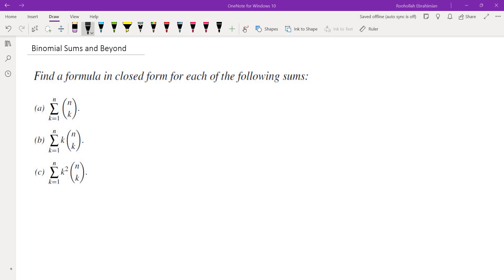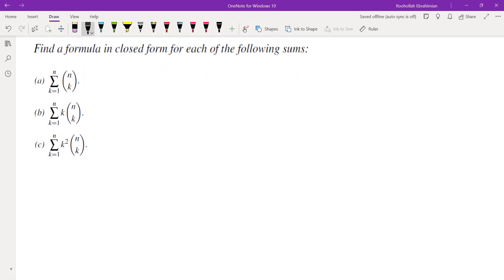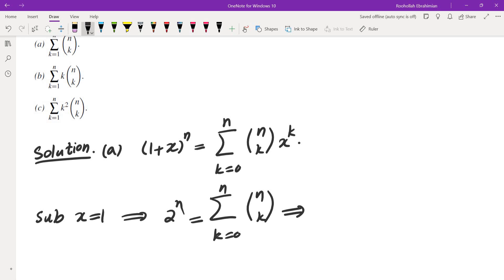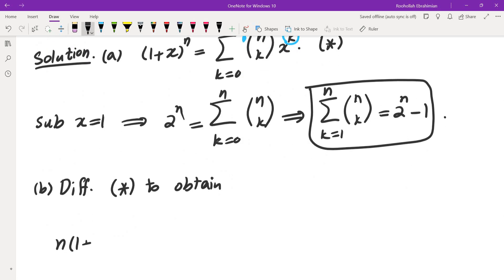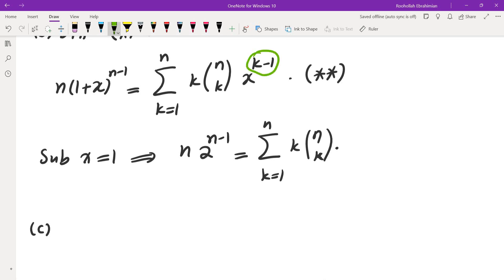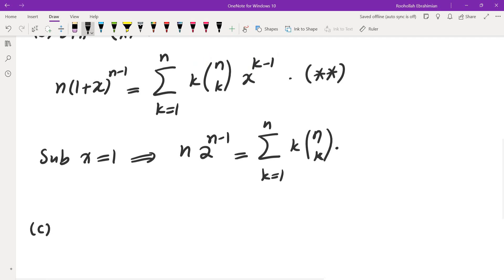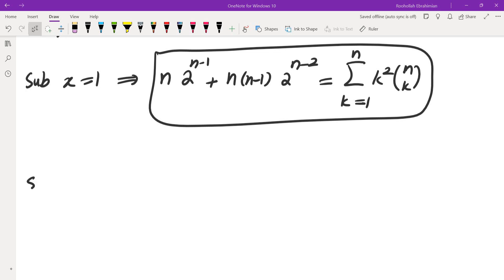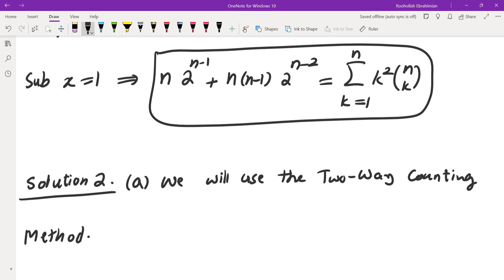Binomial Sums and Beyond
These must-know classical sums show up in math competitions.